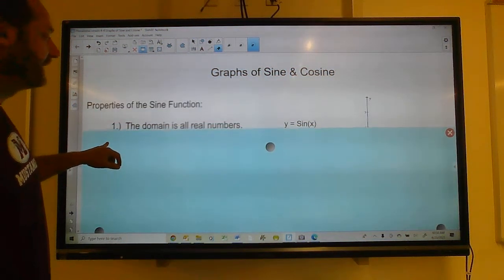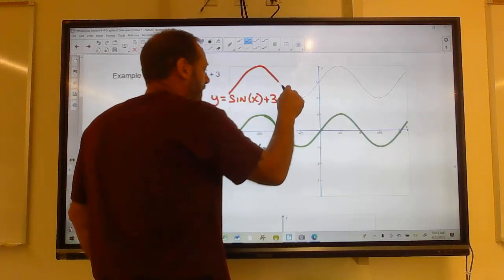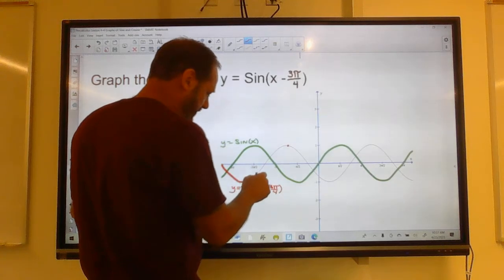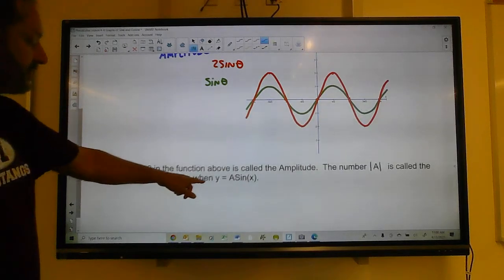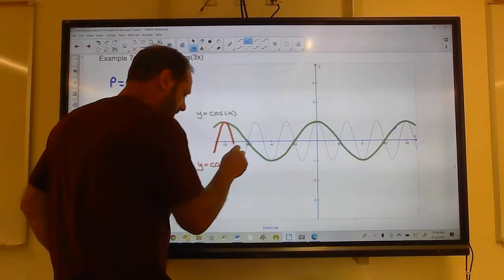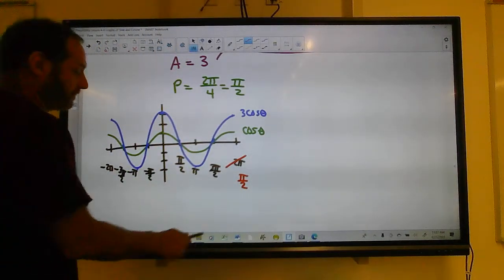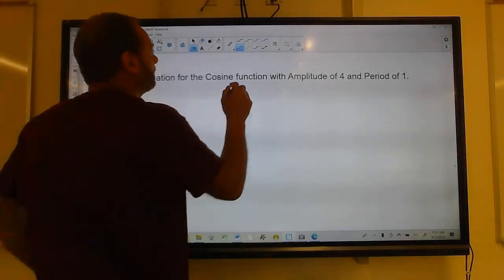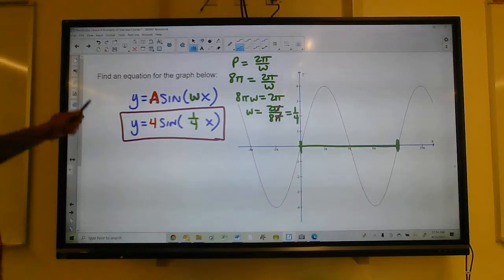Precalculus Lesson 4 4 Graphs of Sine & Cosine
Graphs of Sine & Cosine. Periods and Amplitude